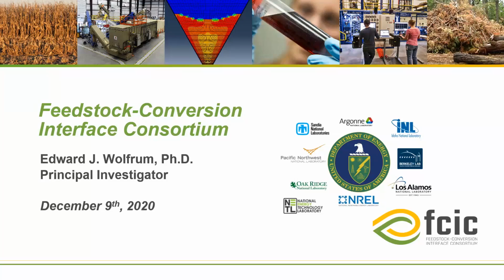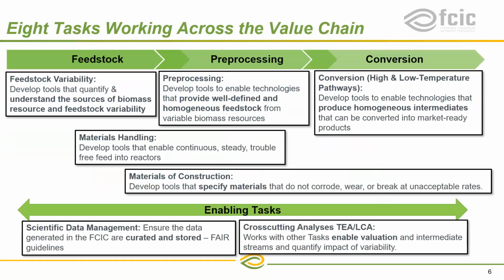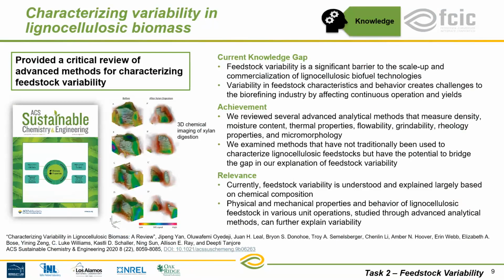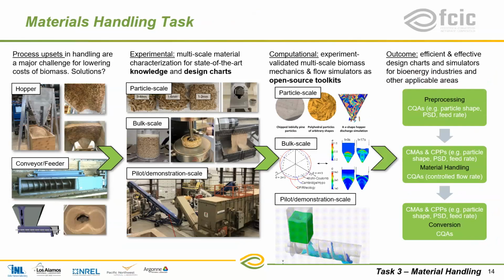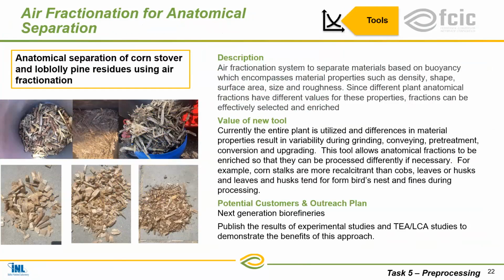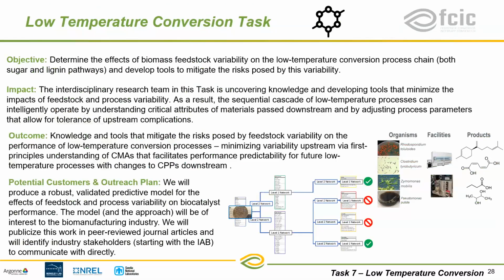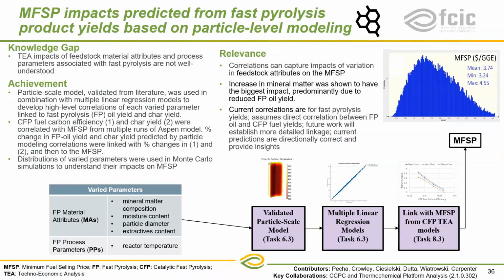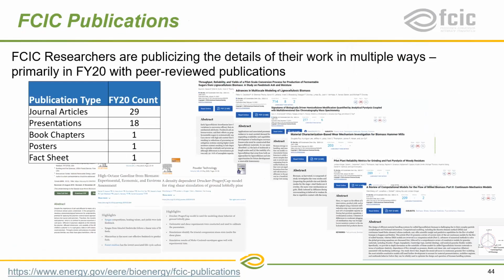Developing First-Principles Tools and Knowledge for the Emerging Biorefinery Industry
This video was produced when the laboratory operated as the National Renewable Energy Laboratory (NREL). The laboratory is now the National Laboratory of the Rockies (NLR). This webinar provided an introduction to the Feedstock-Conversion Interface Consortium (FCIC) and a high-level overview of each of the FCIC’s research areas, including materials of construction, feedstock variability, and process performance.